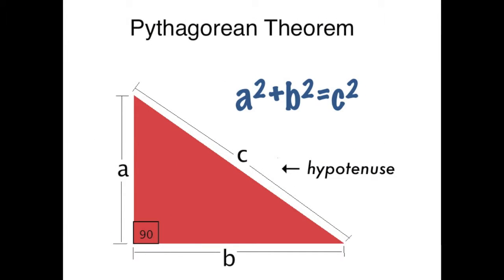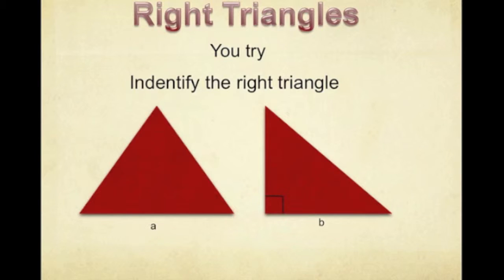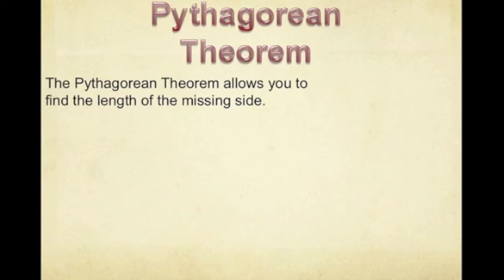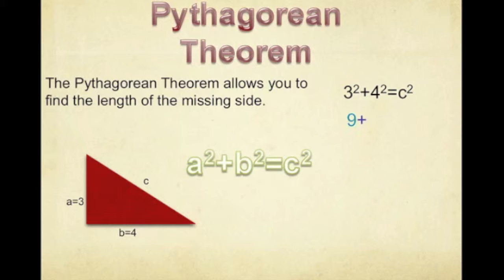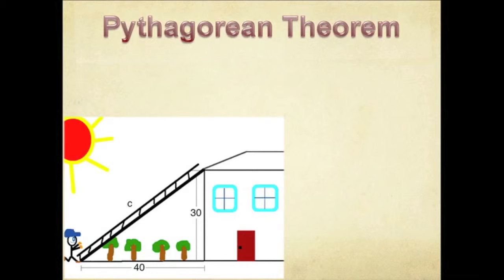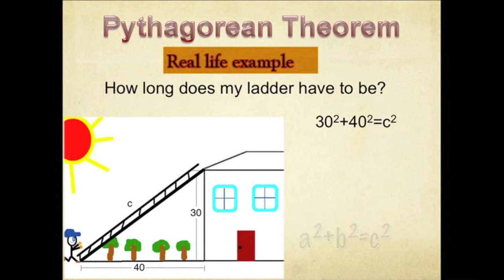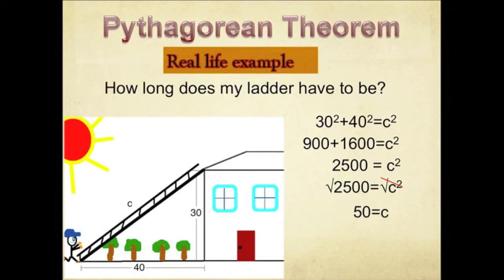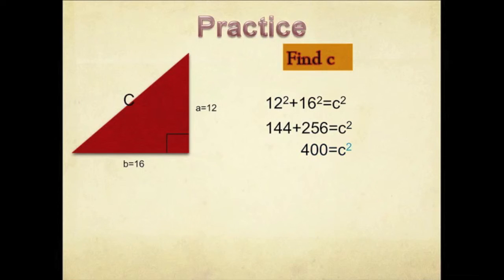The Pythagorean Theorem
This is a short video of the Pythagorean theorem. It's meant to be a part of a unit or to be used to reteach or review.